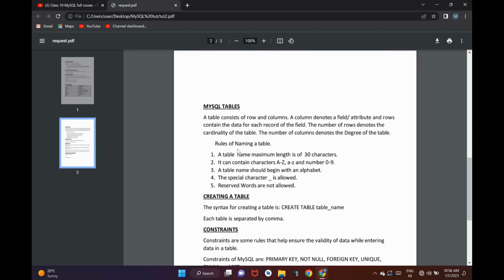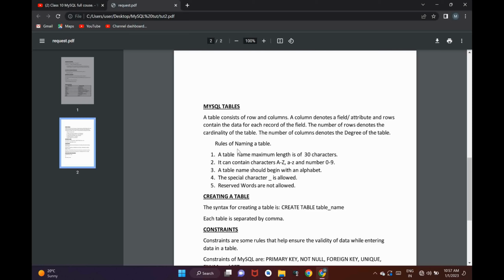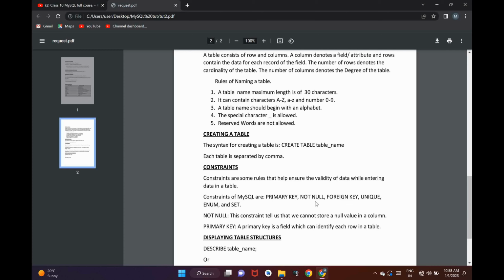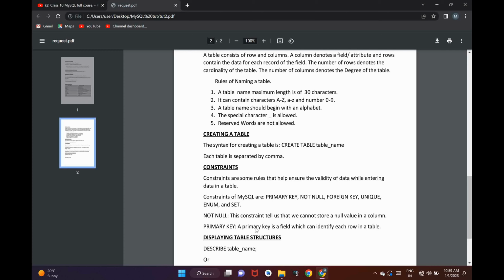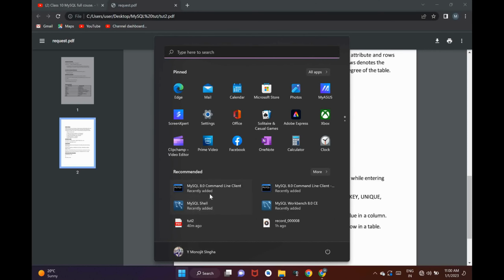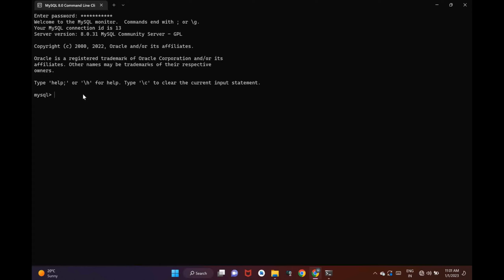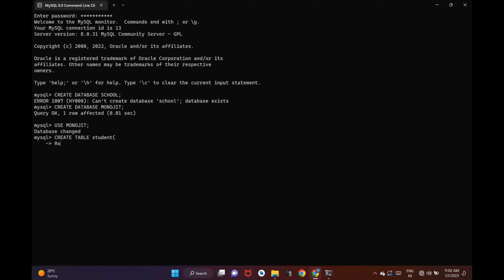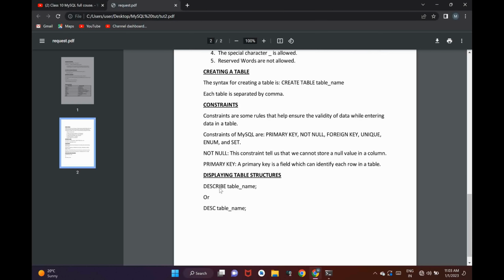Introduction to MySQL tables, Creating a table, Constraints, Displaying Table structure